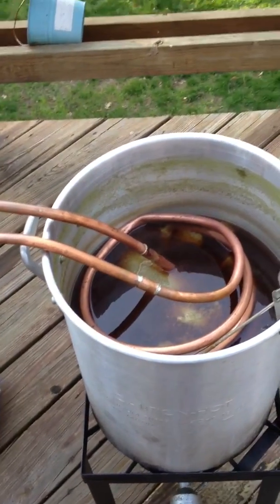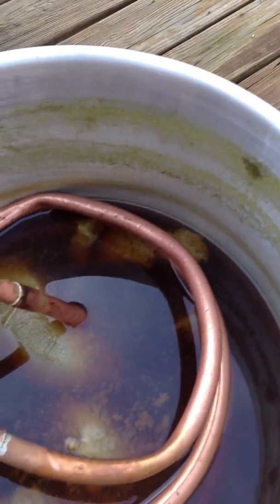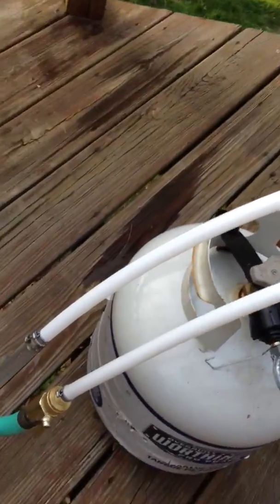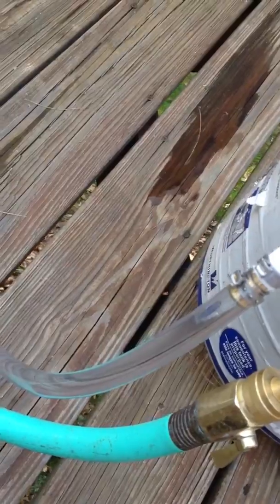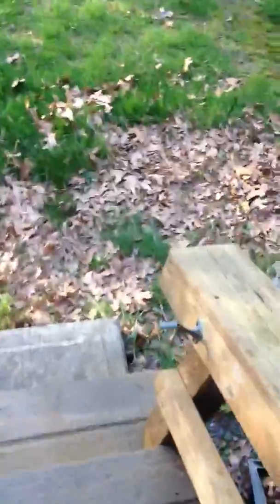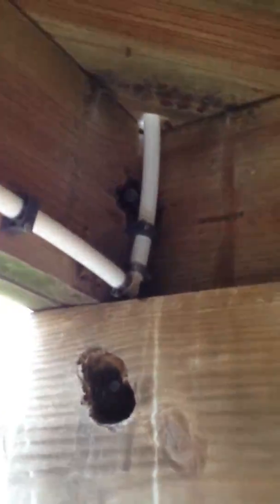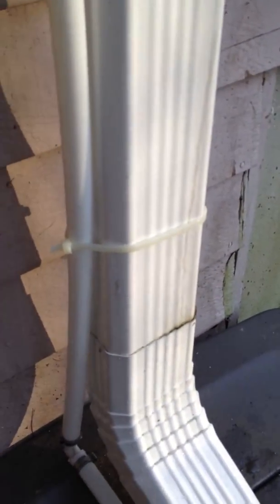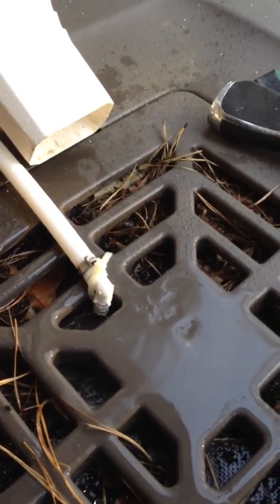Wort chiller - Saving Water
This is a little project I worked on to save water. PEX tubing from chiller outlet to rain barrel.